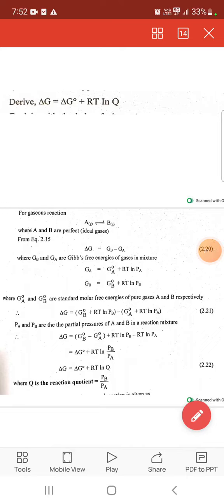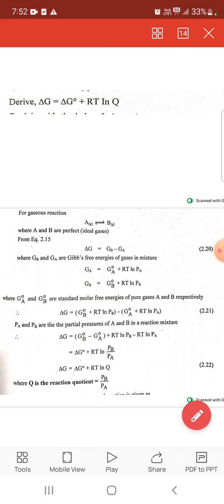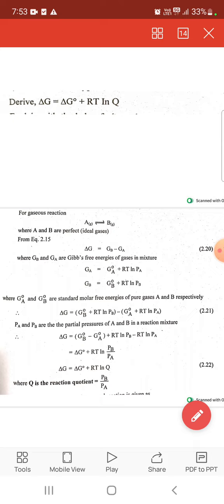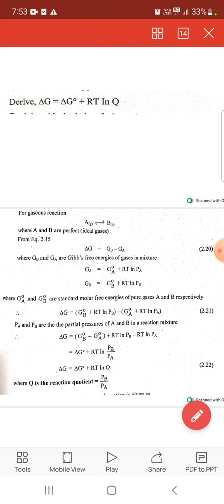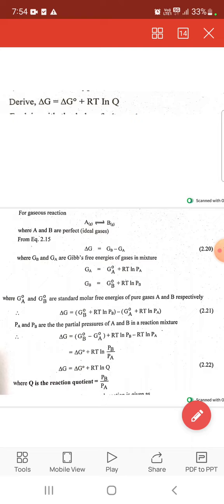FYBSC PHYSICAL CHEM 3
DERIVATION DELTA G= DELTA G' +RT ln Q

Uploaded by :- Dr. MANAUTI PATIL